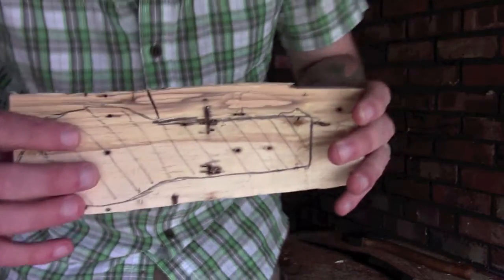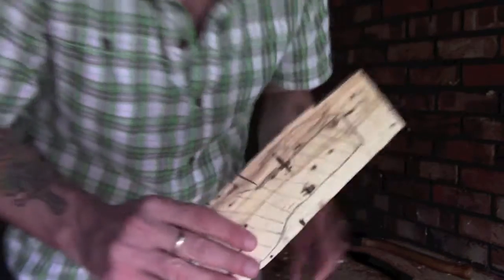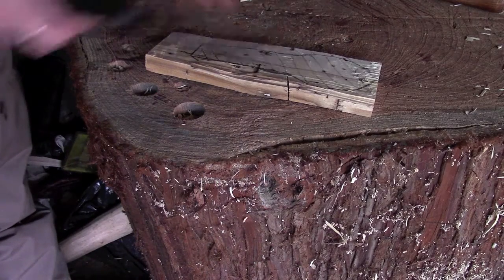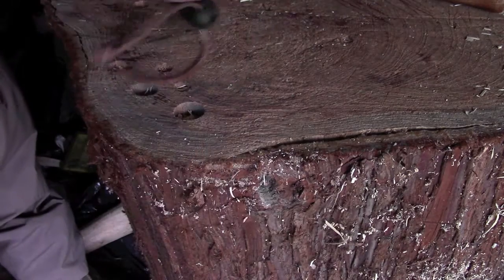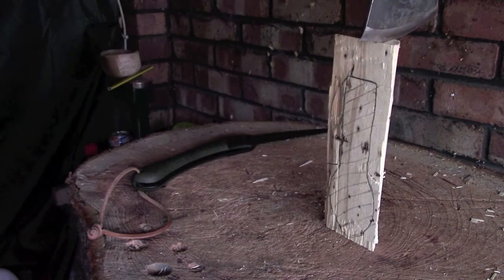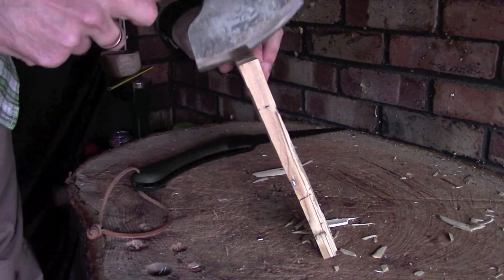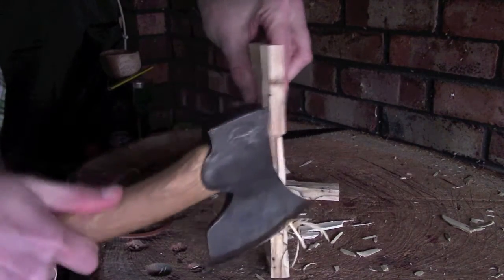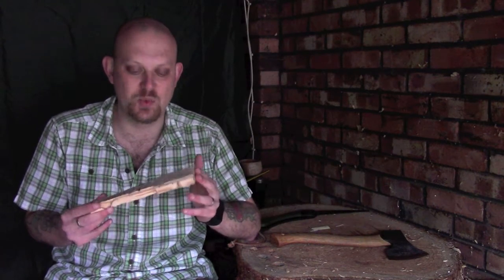Carving Tips - Stop Cuts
A few thought on the use of stop cuts when carving.

I cant stress enough the usefulness of these to prevent unwanted removal of material or accidental damage during a project.